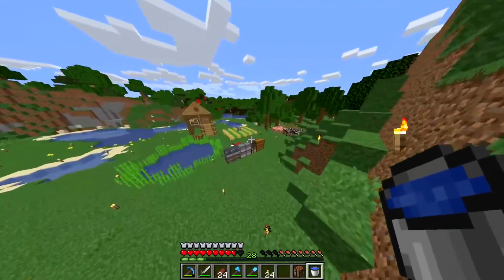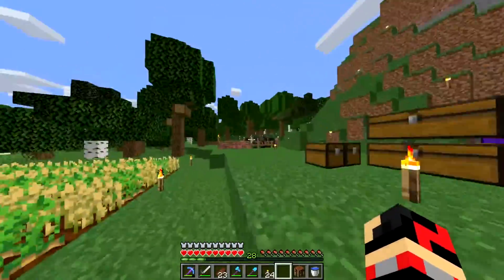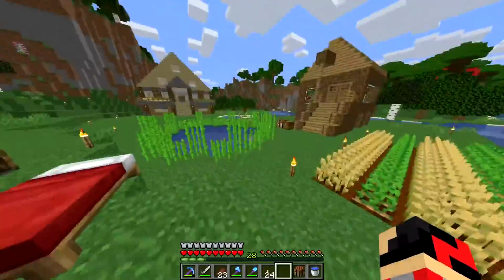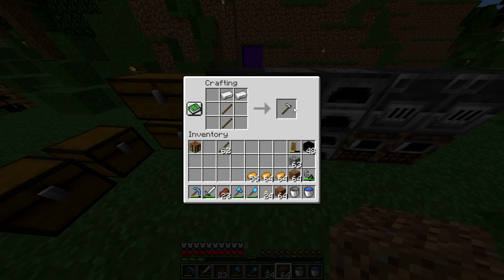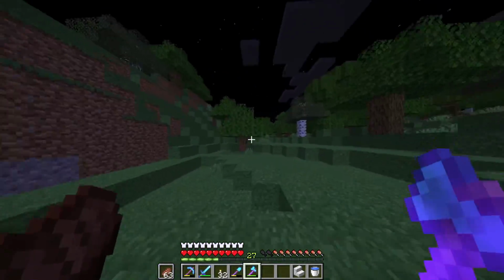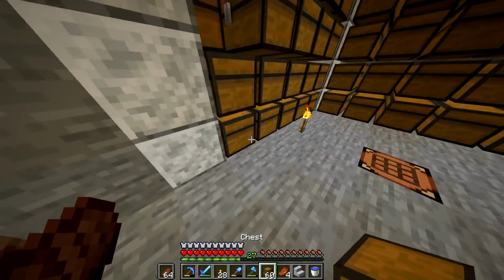Minecraft: You say Potato, I also say Potato - 1.16 Survival Let's play | Ep 7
Hey all welcome to the video, thank you all for dropping by, if you enjoyed, show some love in the comments and also do me a huge favour and hit the subscribe button, and stay tuned!